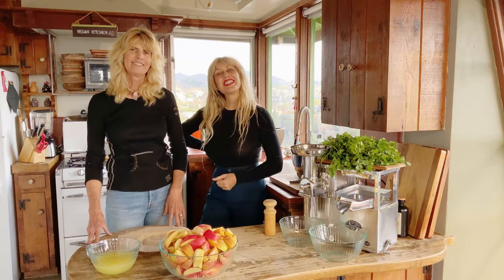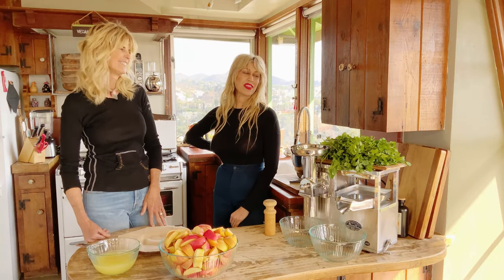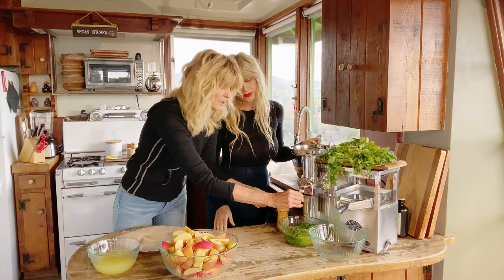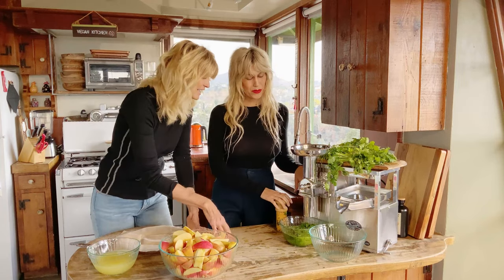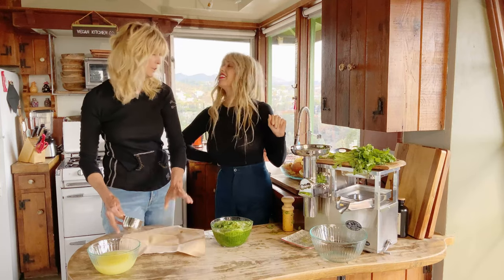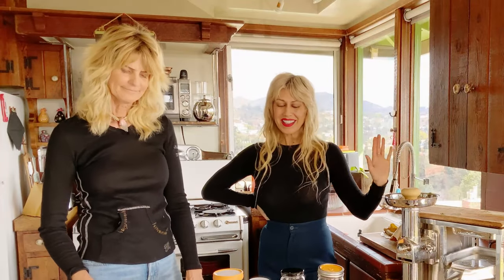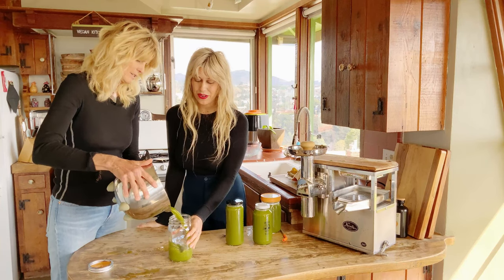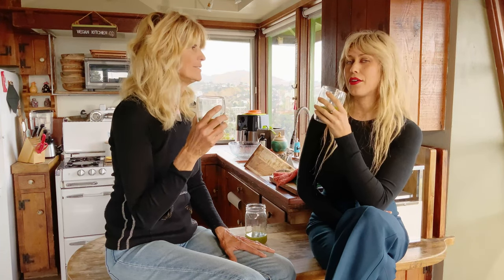The #1 Detox Juice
Juicing is the ultimate healing commitment. Imagine taking a gigantic amount of produce and pressing out its pure nutrition into a glass. This is the equivalent of a nutritional IV or “liquid gold”, which should be called “liquid green!” Most green juices take some time to develop a taste for but not this one. This is our #1 detox green juice and if you love cilantro then you will absolutely love this recipe. The benefits of apples are endless & combined with the #1 detox food, which is lemons in combination with the cilantro, which is known to help pull out heavy metals you can only gain benefits from this juice. It is a must-try. You will become addicted to it, which finally will be a good addiction right?  SOL Canyon Kitchen’s Detox Juice can change your world!

MUSIC: All of our music is from our LumaFusion Storyblocks Subscription Library.

Reclaim your health by joining VS CLUB, a virtual online classroom for in-depth instruction on healing with natural remedies.

Beautiful Glass Bowls

Hard plastic scrapers we use

Flexible Bowl Scraper

Breville Smart Oven

Breville Electric Juicer

Instant Pot Duo 3 quart

Instant Pot Duo 6 quart